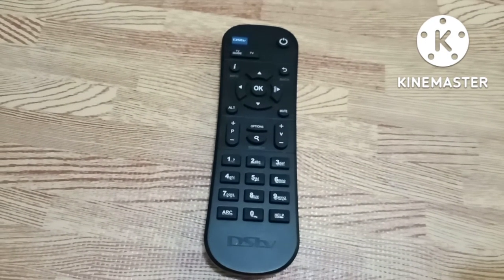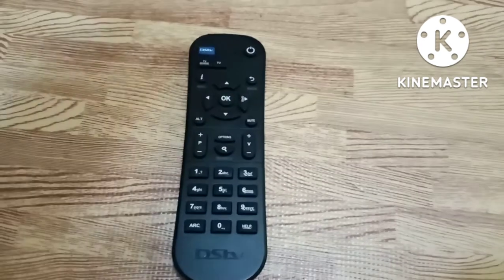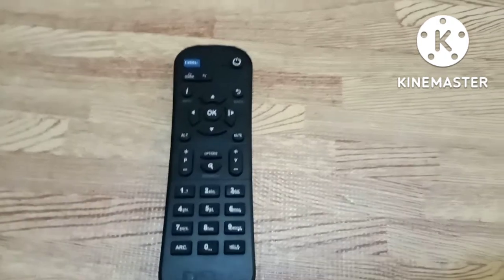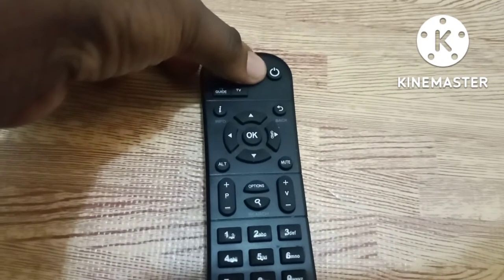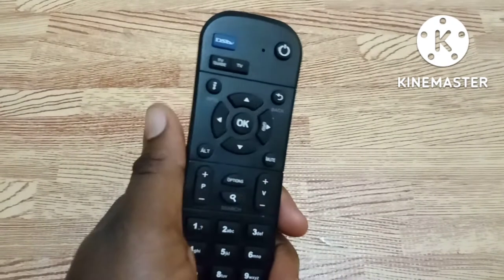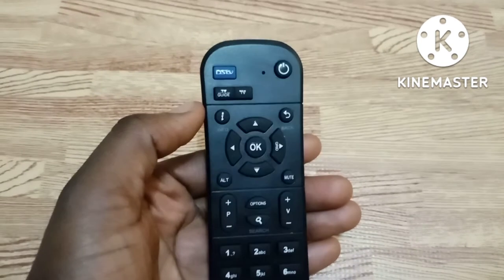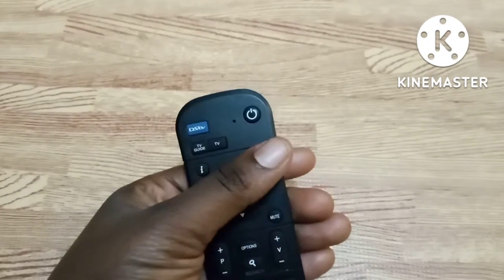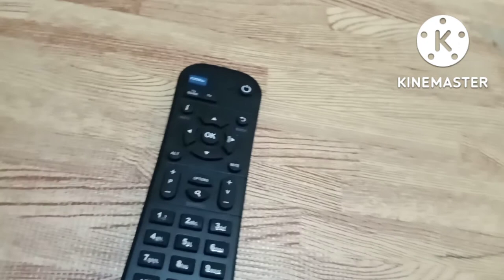instantly fix your DStv B8 remote